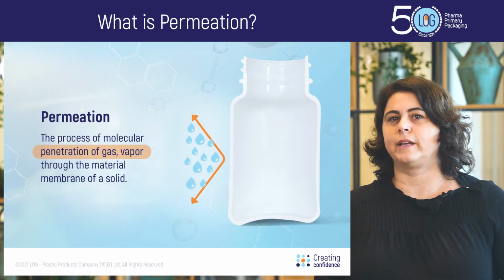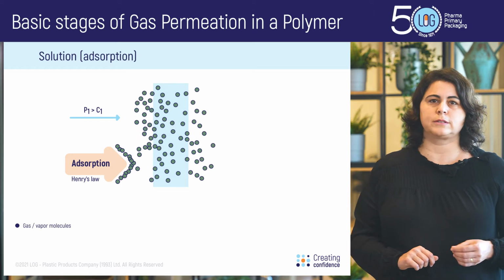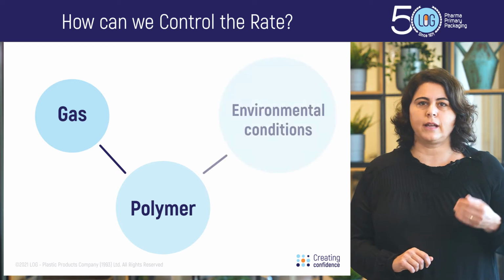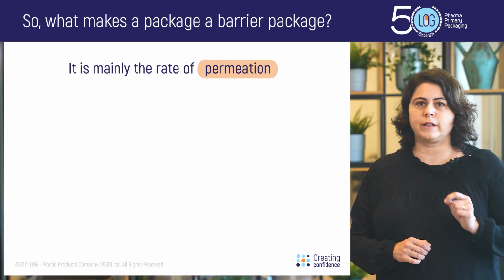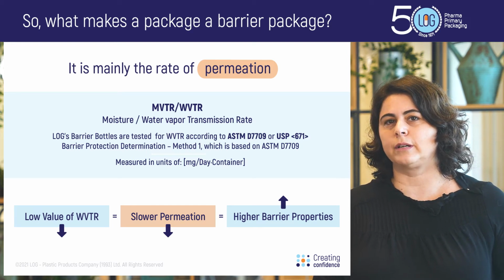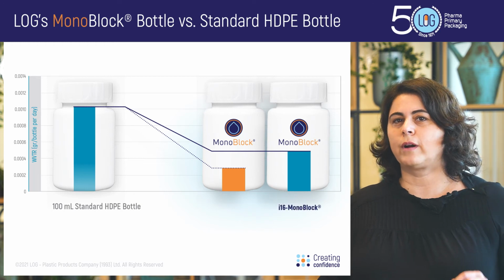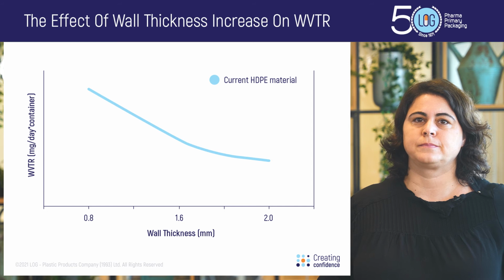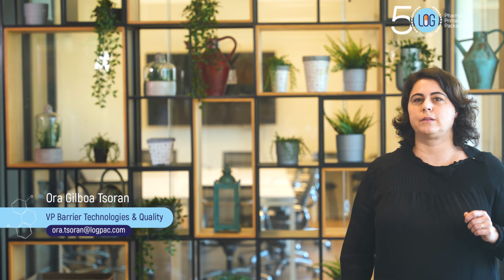How to choose the optimal barrier Package design?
Ora Gilboa, VP of R&D at LOG, unpacks the key considerations for choosing the optimal barrier packaging. Learn how to safeguard moisture-sensitive drug formulations and achieve effective water vapor protection.